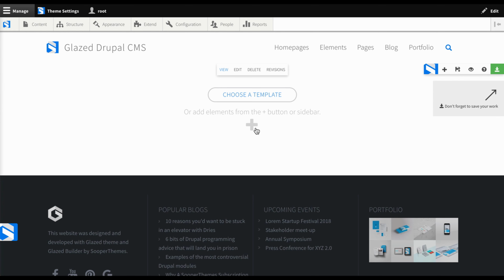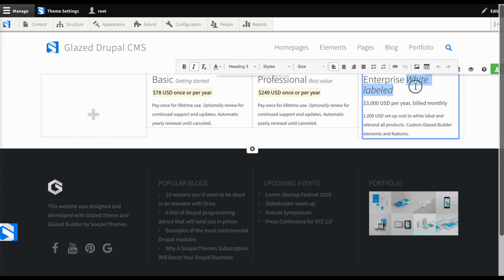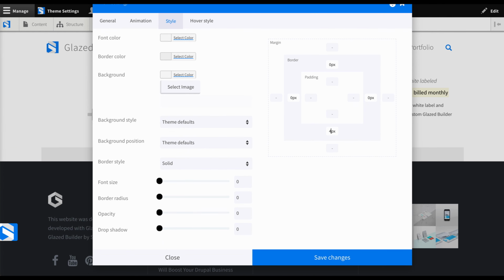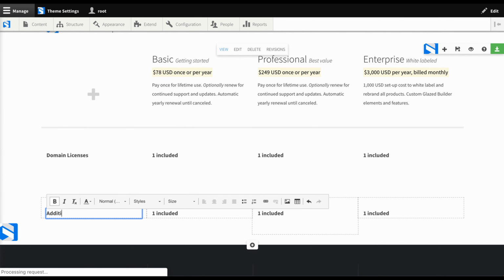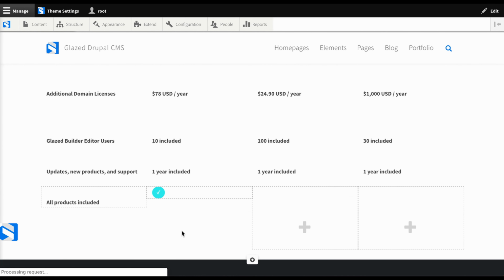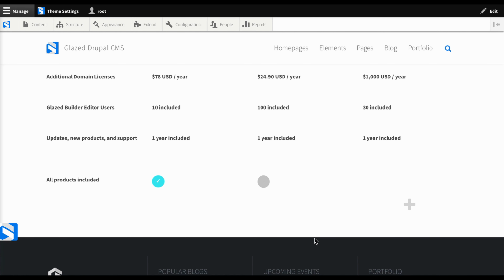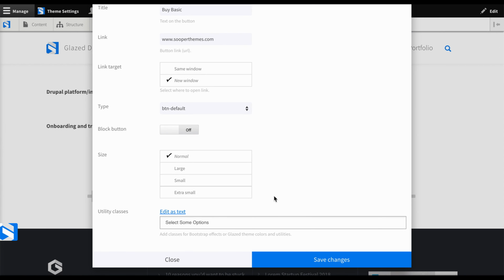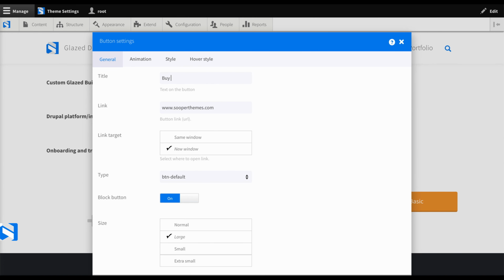Pricing Page Glazed Builder Drupal Tutorial